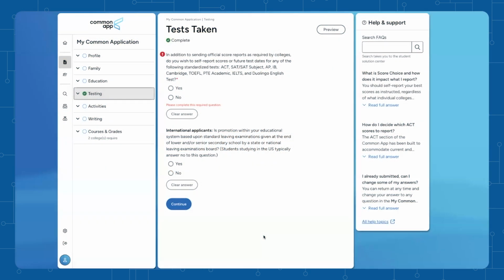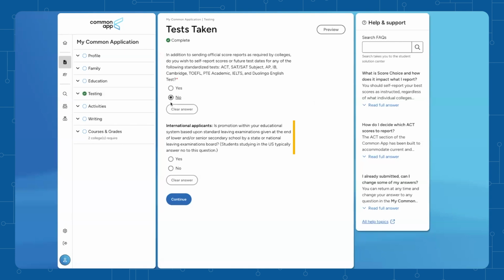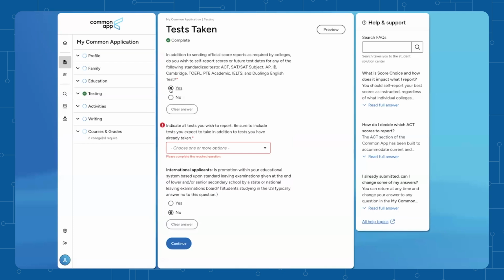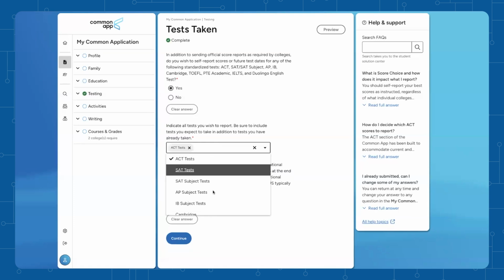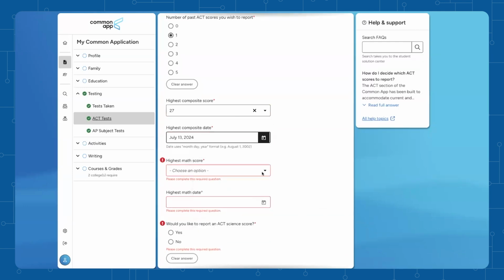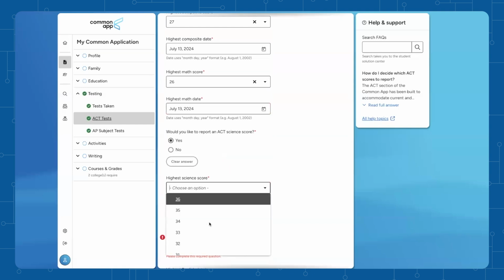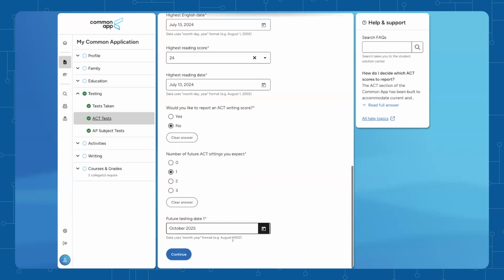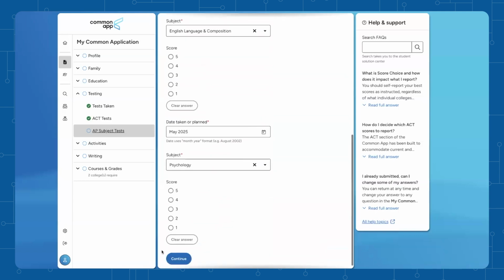AXS Companion - Testing: Submitting Test Scores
Step-by-step instructions on how to fill in and complete the "Testing" section in the Common App.